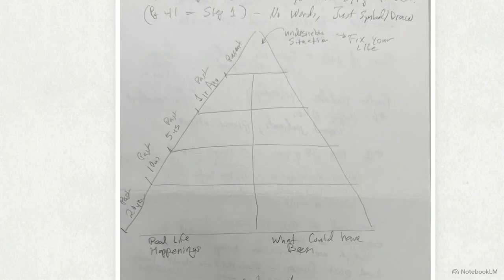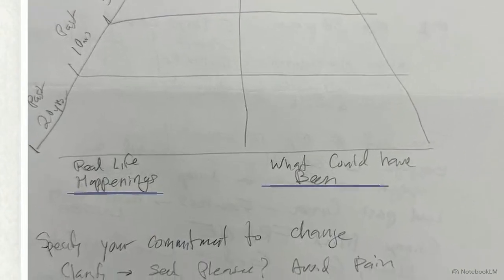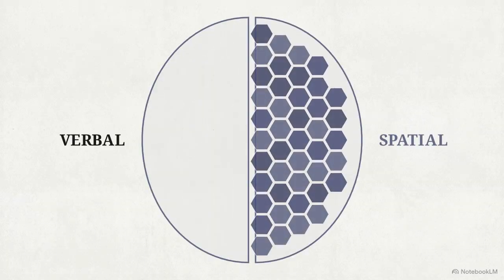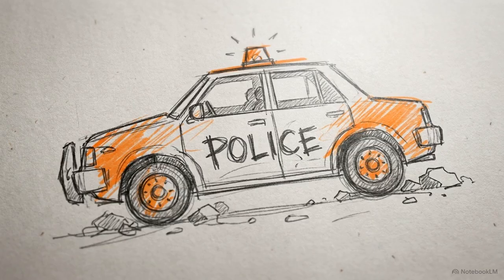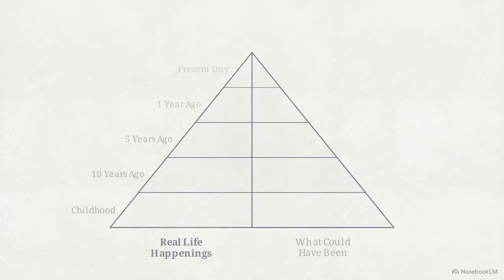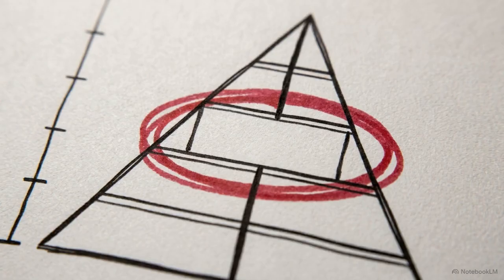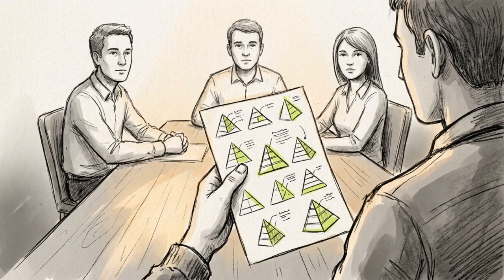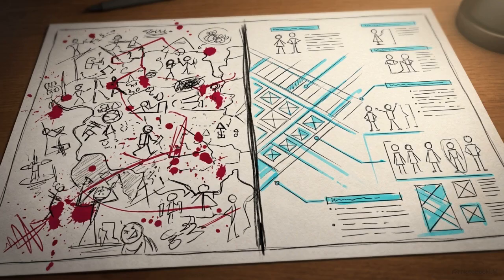Radical Honesty: Building the Step 1 Life Map